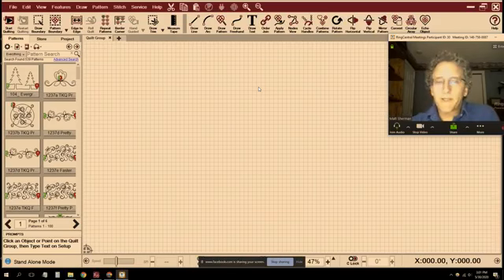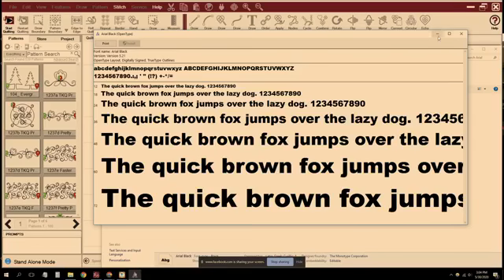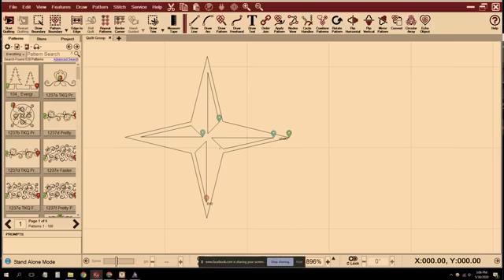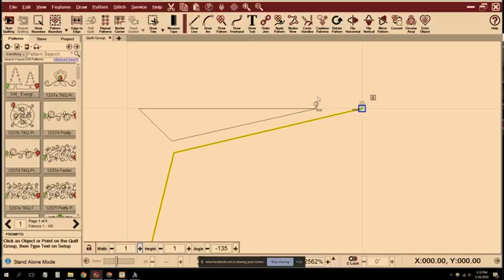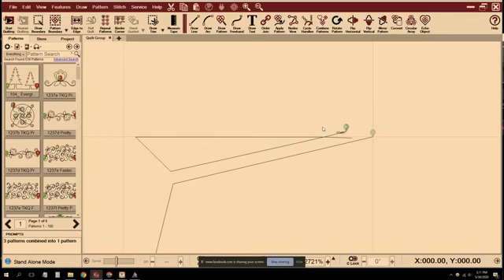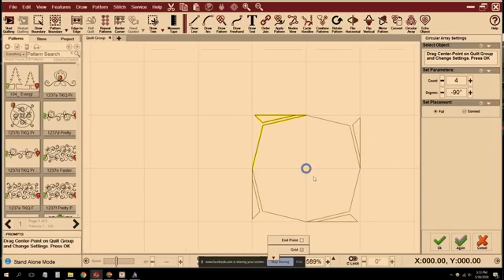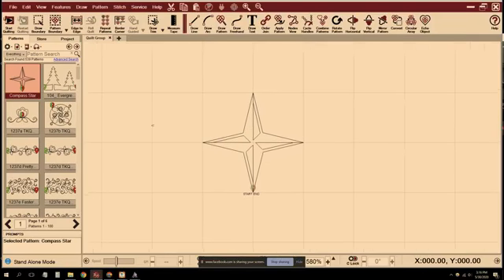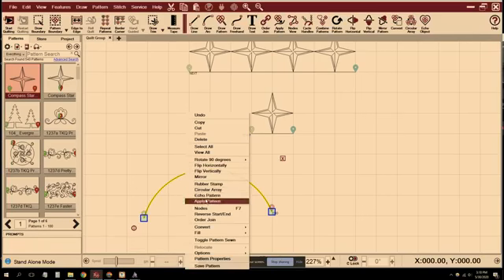Connecting Patterns in CS7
Matt Sherman teaches us how to connect disconnected patterns in CreativeStudio7.